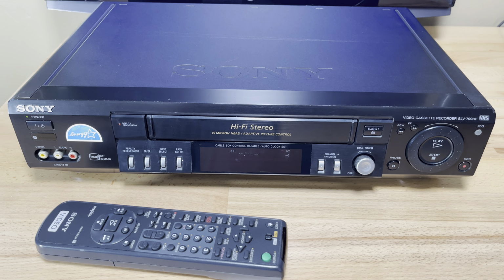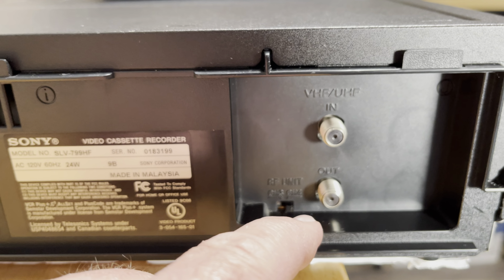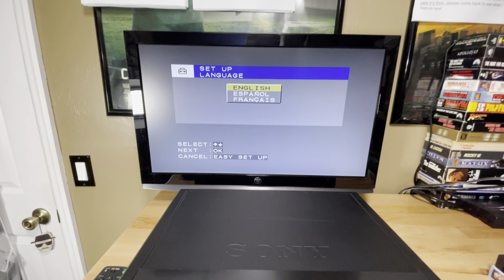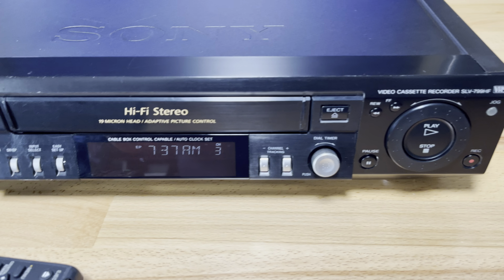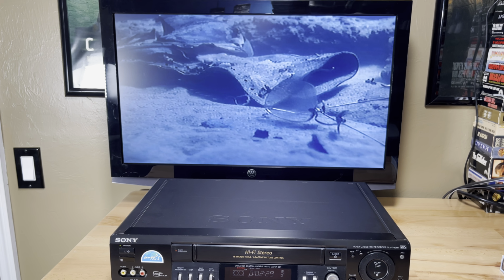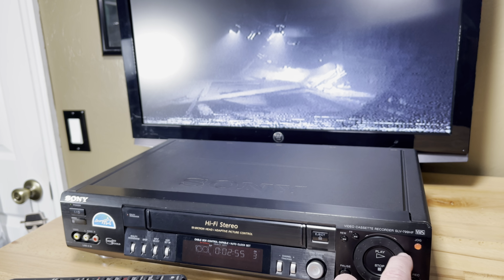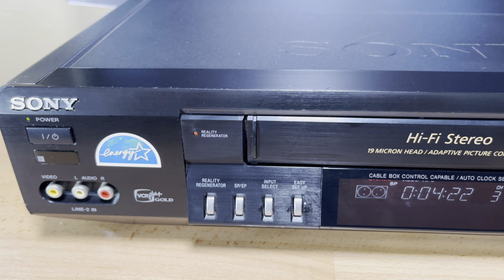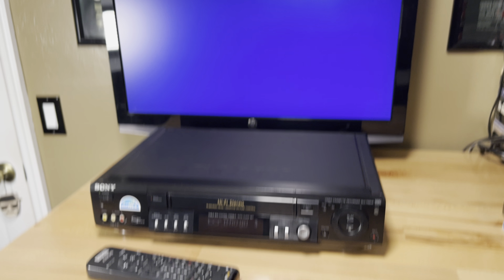Sony VHS SLV-799HF VCR with Reality Regenerator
eBay Listing (SOLD in 14 minutes)